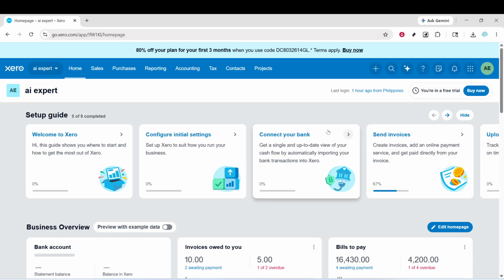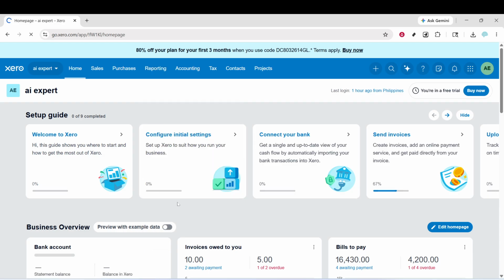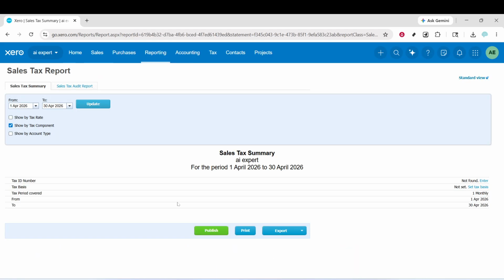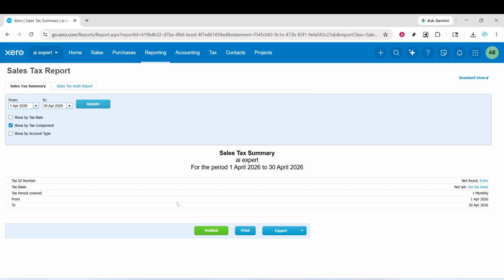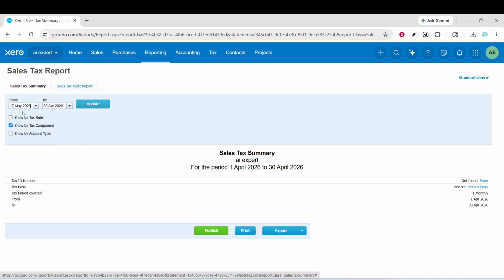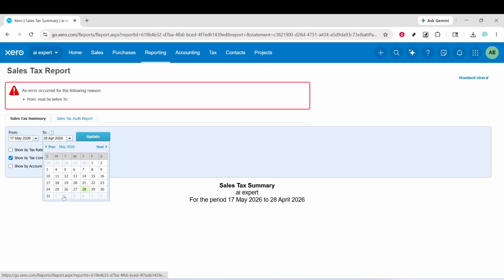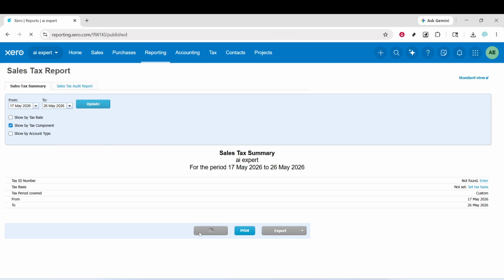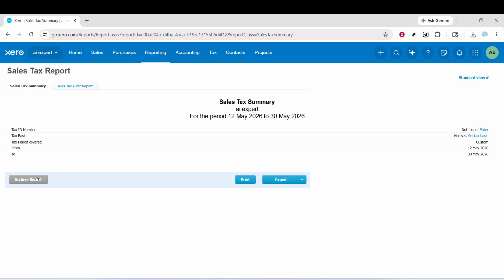How to Publish Sales Tax Reports in Xero (Tested)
In this video, we discuss how to publish sales tax reports in Xero to create a permanent, time-stamped snapshot for filings and audits. Learn the steps to save and lock in your sales tax report, ensuring you have a fixed record of your figures. We cover navigating to the report, reviewing totals, and confirming the published status.

00:00 Introduction to Publishing Sales Tax Reports
00:22 Navigating to the Sales Tax Report
00:44 Reviewing the Sales Tax Summary
01:04 Reconciling Before Publishing
01:16 Adjusting the Date Range
01:39 Verifying Key Totals
01:57 Publishing the Sales Tax Report
02:09 Waiting for the Report to Save
02:20 Confirming the Published Report